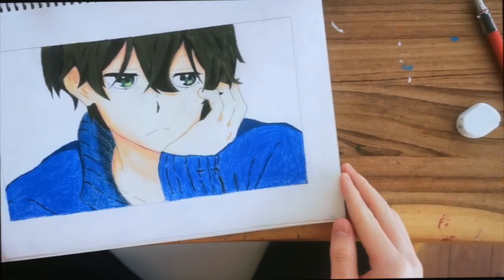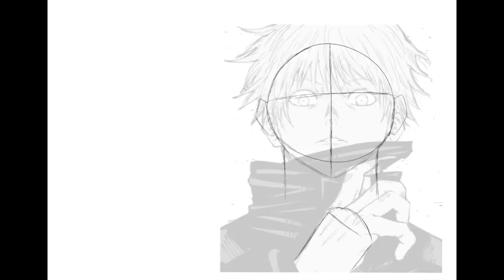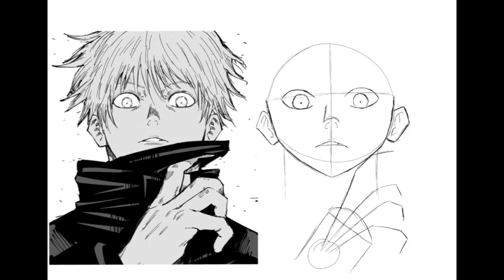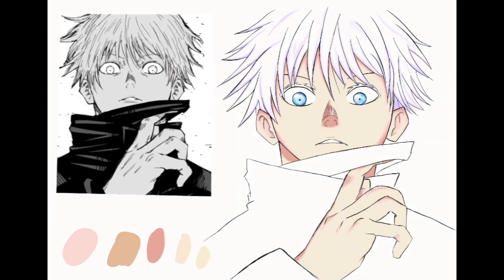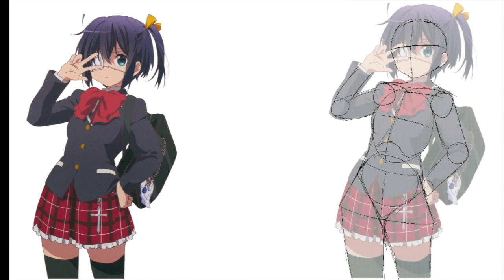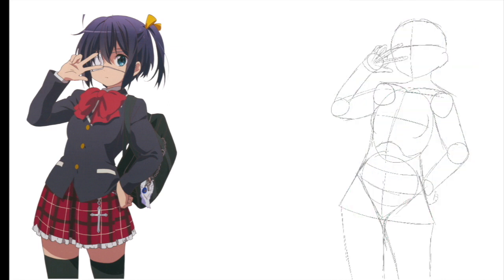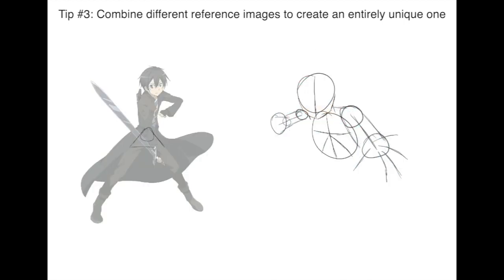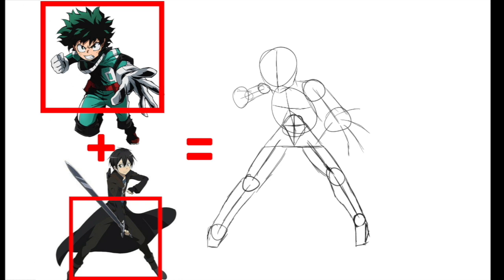Important Tips To Remember When Drawing Anime